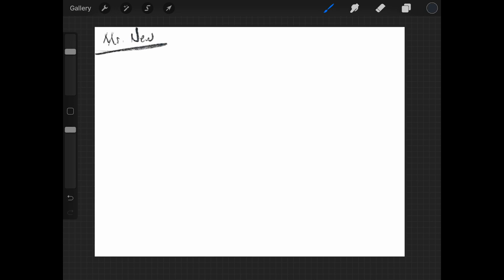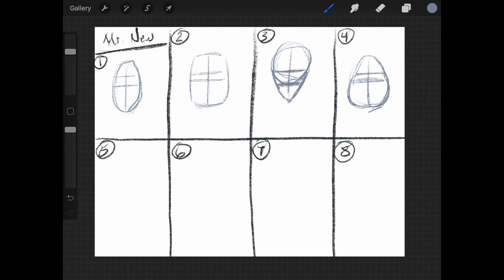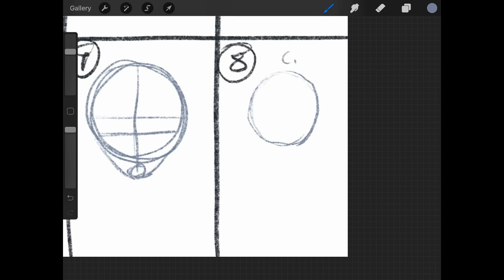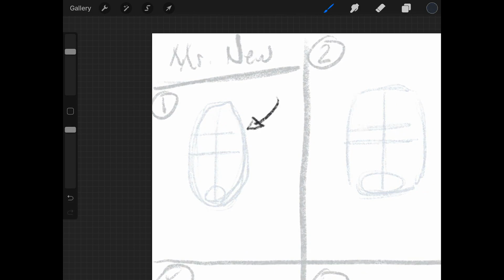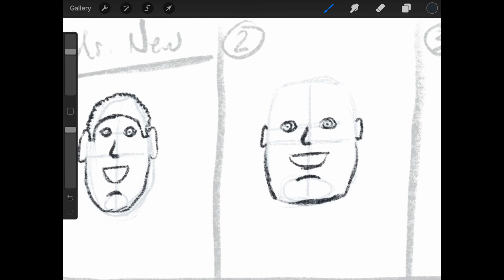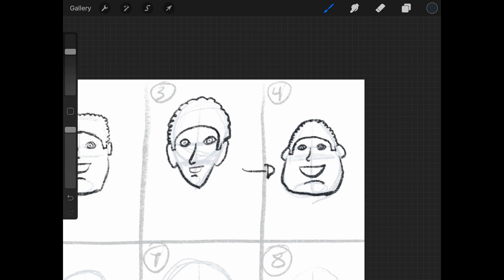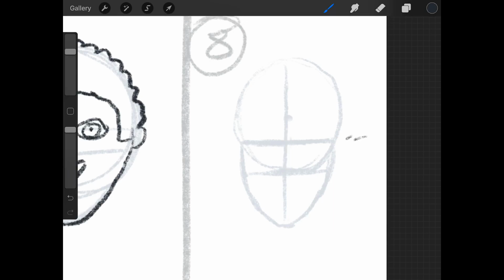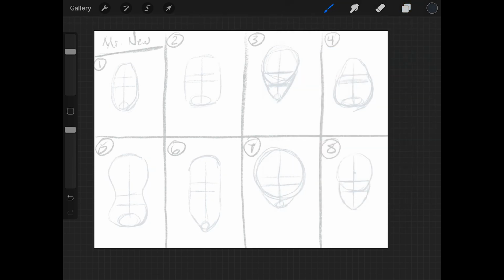Understanding Portrait Proportions by Using Construction - Getting Started - Portrait Drawing Part 0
In this video, we learn how the underlying foundation (or construction lines) can change the final drawing of a face in dramatic ways.